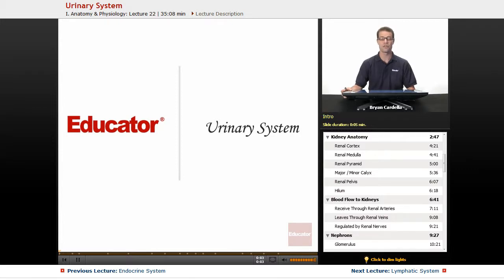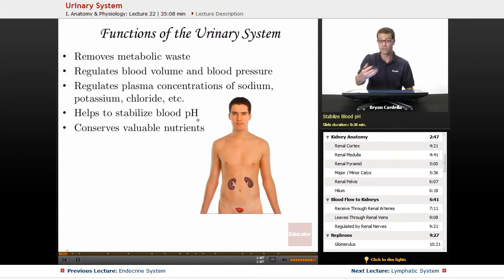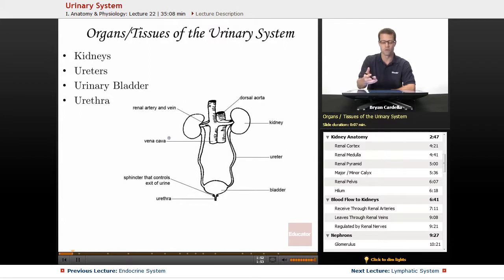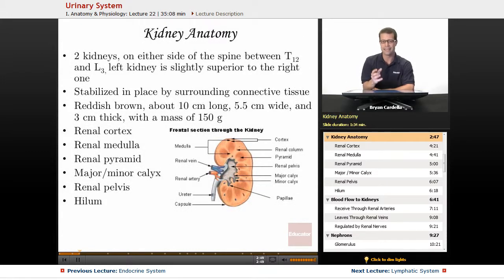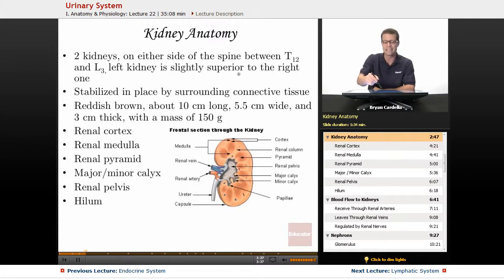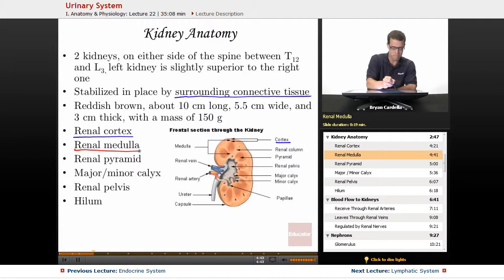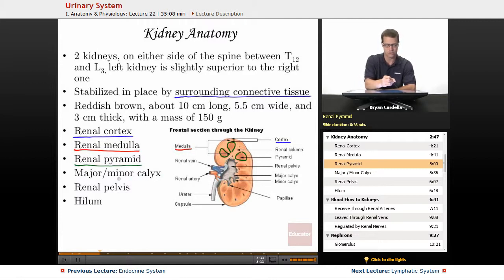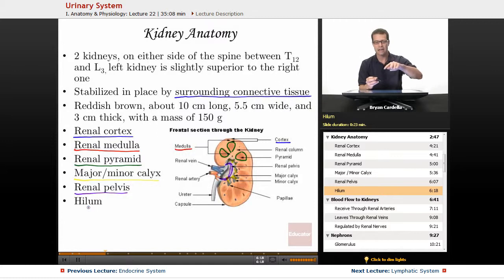"Urinary System" | Anatomy & Physiology with Educator.com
Understand your Anatomy & Physiology homework and ace the test with Educator.com's awesome hand-picked instructors.